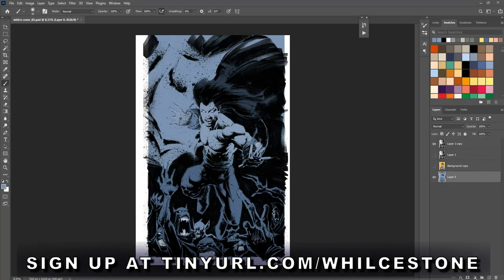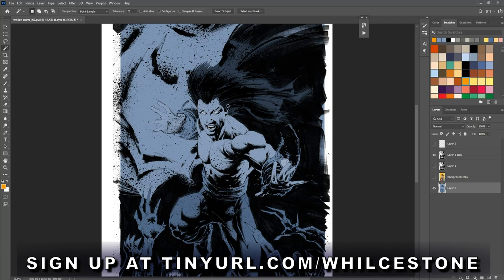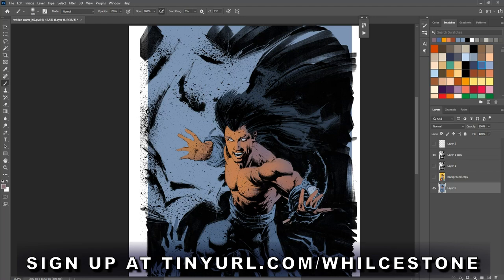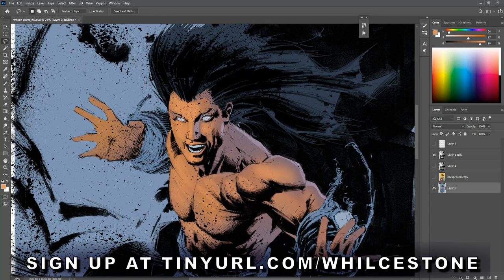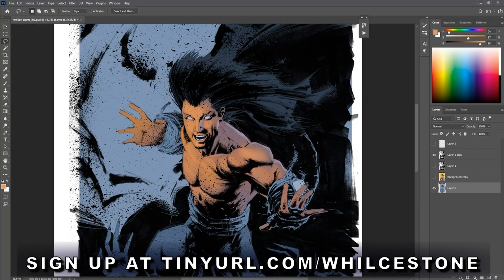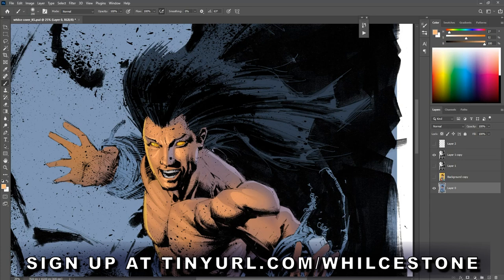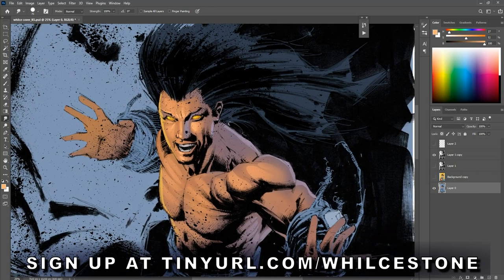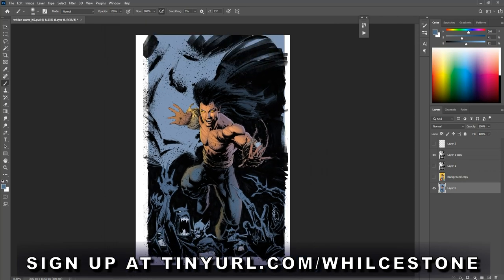Coloring a New STONE Cover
Get some tips from Brian as he colors an all new piece of STONE artwork by Whilce Portacio!

This will be the first time every issue of the HIT 90's comic STONE is collected in one!